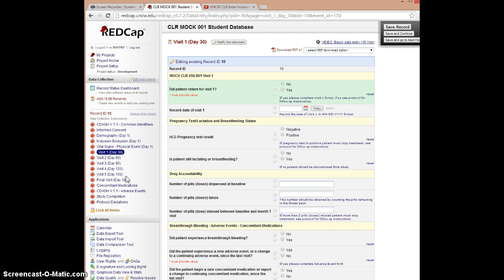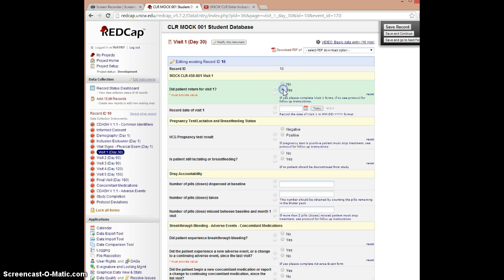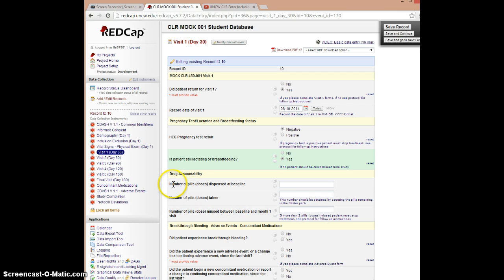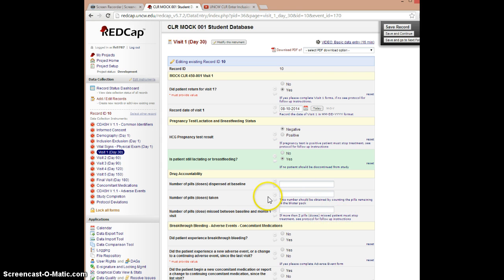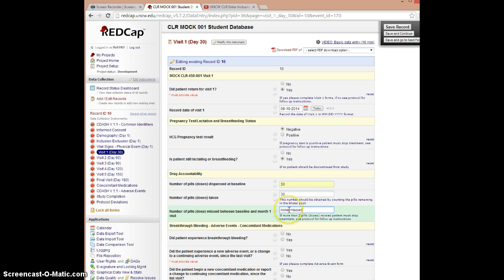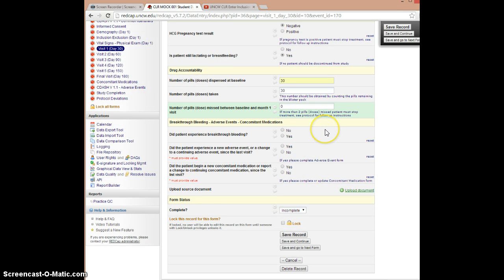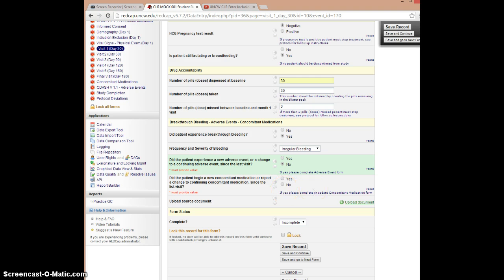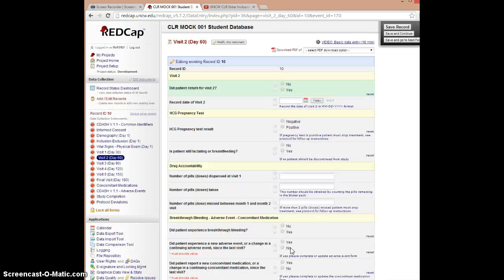UNCW CLR Enter Visit 1- Final e-CRF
Instructions for entering Visit 1 through Final Visit e-CRF